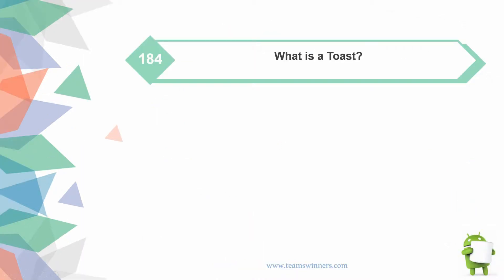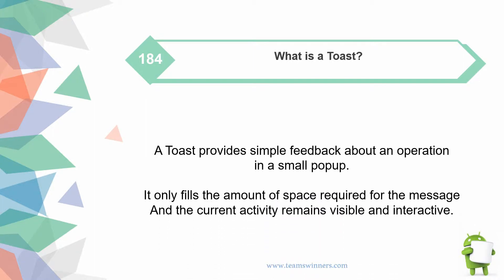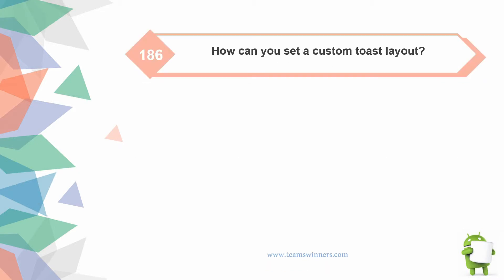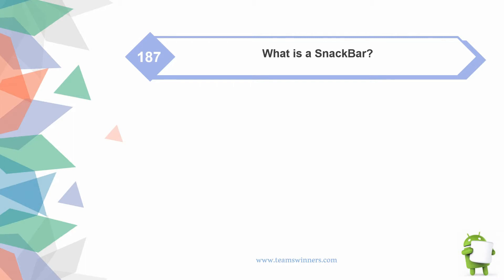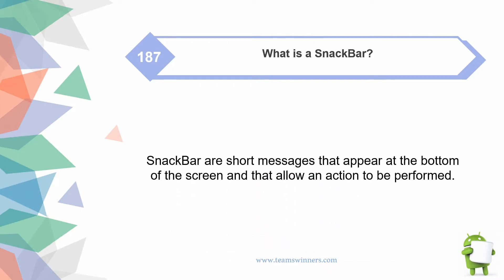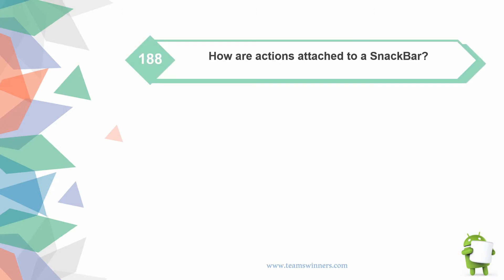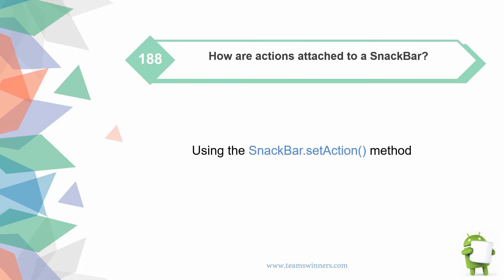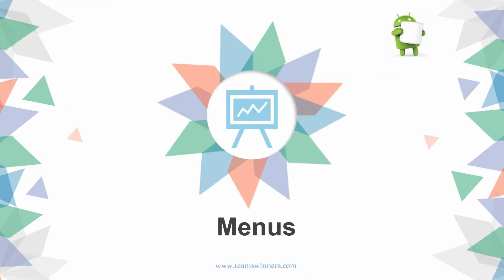29. Android Toasts and Snackbars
In this video, i'll answer questions about Toasts and Snackbars in android